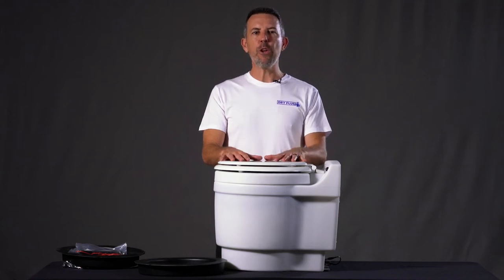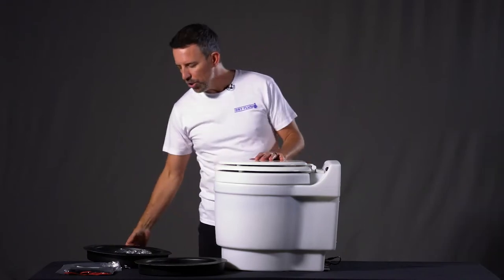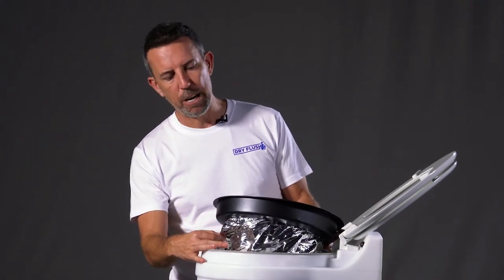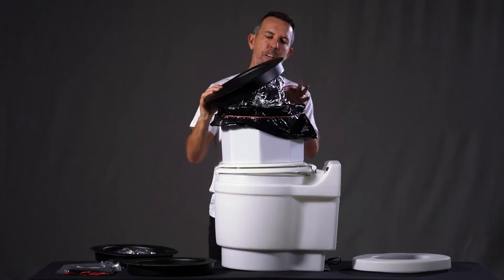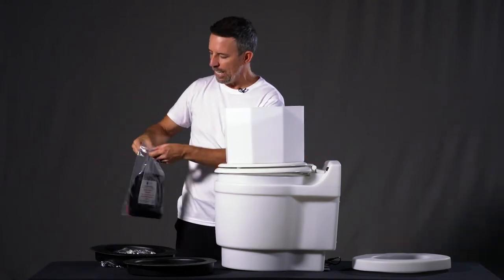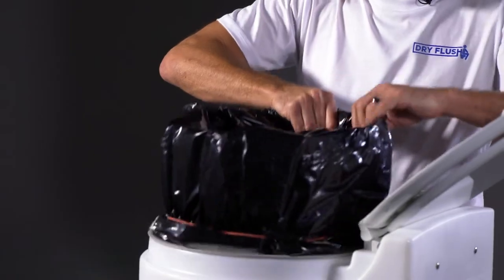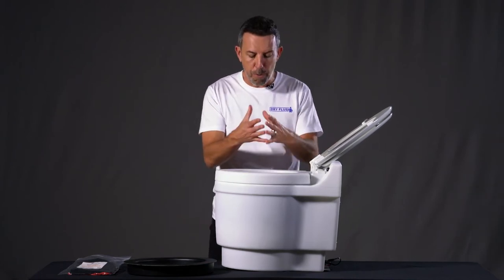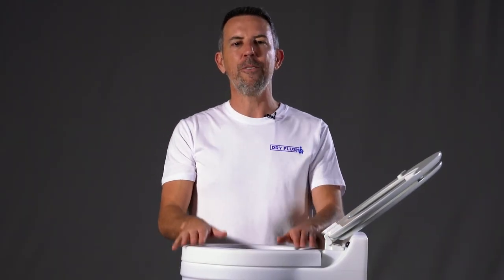How to replace the bag cartridge in a Laveo Dry Flush toilet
In this video, we show you how to replace a bag cartridge for a Laveo Dry Flush toilet.

These incredible portable toilets are now loved by more than 15,000 people in over 10 countries around the world.

They have been used as caravan toilets, camping toilets, RV or van toilets, substitutes for chemical toilets, and even as a serious upgrade to the humble (but horrible) bedside commode.

Here are some fast facts about them:

1. NO WATER IS REQUIRED
Save your water supply because this is a waterless toilet. That’s right. It uses no water!

Shocking fact #1: More than 30,000 litres of water is flushed down the average Australian toilet each year!

Shocking fact #2: Zero litres of water is flushed down any Laveo toilet each year!

2. YOU CAN USE ANY TOILET PAPER
No need to risk using those super-thin toilet papers! You can stick to the plush stuff :-)

3. ULTRA LONG-LIFE RECHARGEABLE BATTERY
This battery remains charged for up to 3 months at a time which makes the toilet 100% portable. Take it anywhere and it's good for about 300 flushes on 1 charge.

4. EASY TO REPLACE BATTERY
You won't be stuck for parts! This power supply is an easy-to-find motorbike battery.

5. NO CHEMICALS TO BUY
There are no liquids at all in this design.

6. ACCEPTS ALMOST ANYTHING!
Feminine products. String. Solids. Anything!

7. RUNS OFF ANY KIND OF POWER
You can run it off your inverter or mains power as well.

8. AMERICAN MADE
This is a quality, American-made product! Not made in China.

9. NO CARTRIDGE TO EMPTY
Easily the worst job in caravanning or camping is emptying the toilet, whether that’s a plastic bag of poo or the doings from a chemical toilet. Never do that again. Ever!

10. NO PLUMBING ISSUES EVER
There are no pipes or plumbing in this patented system. You'll never get a blockage!

11. NO SMELL
Laveo uses a Mylar bag with a patented fan and bag twisting system that seals in the smell permanently.

For more information about buying a Laveo Dry Flush toilet in Australia or New Zealand, please